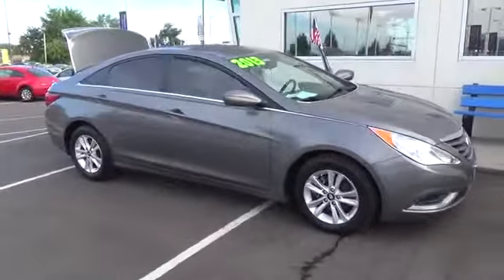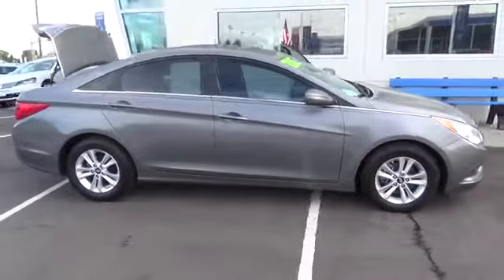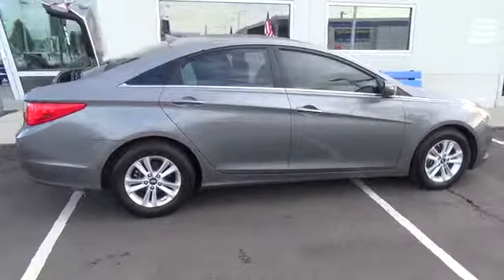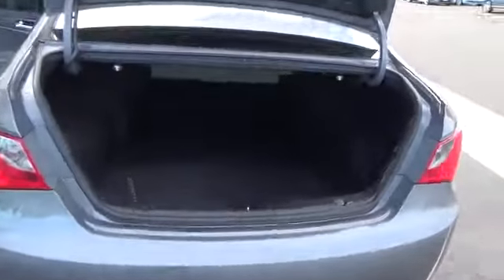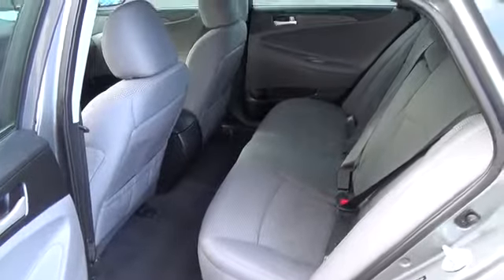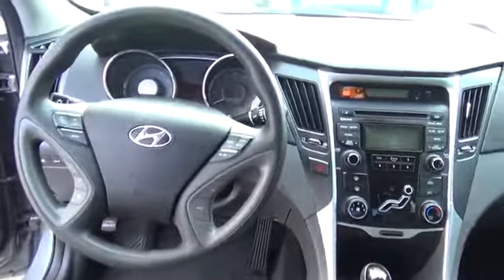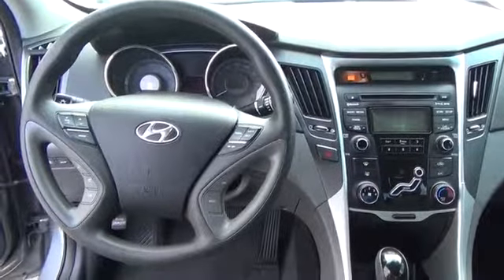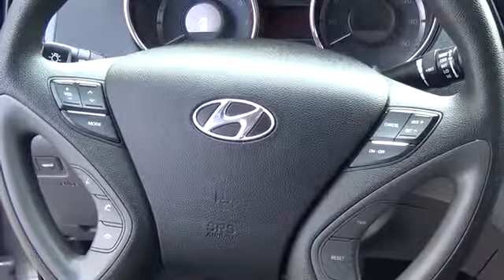2013 Hyundai Sonata Aurora | Denver 147701A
Looking for the right 4dr Car? Today could be your lucky day. With 45576 miles, this Harbor Gray Metallic, 2013 Hyundai Sonata equipped with Automatic transmission could be yours. Request more information and set up a test drive right away.